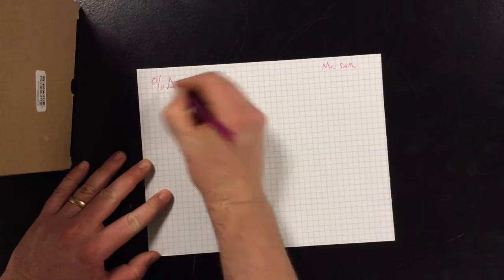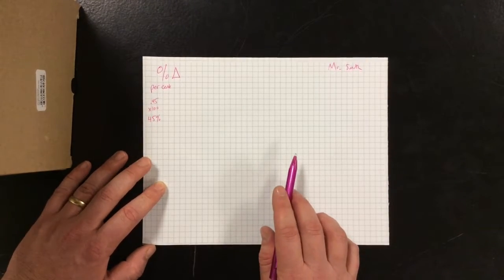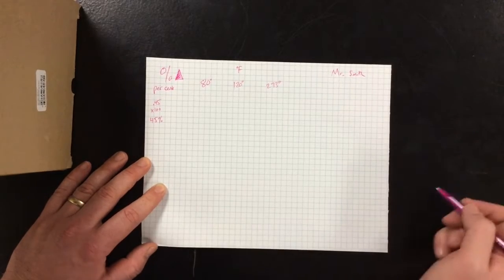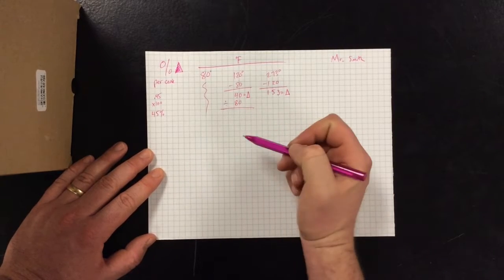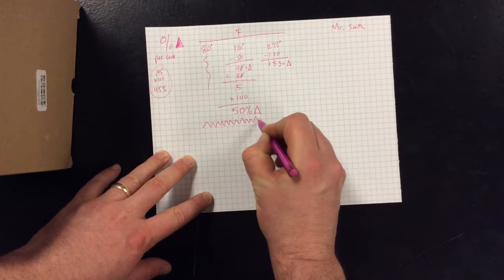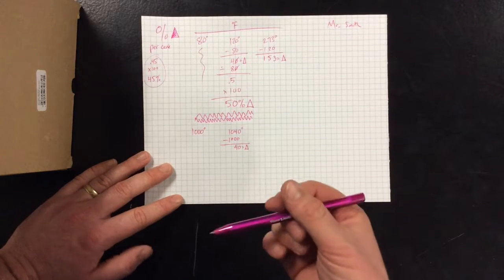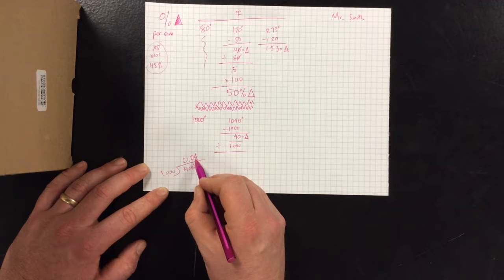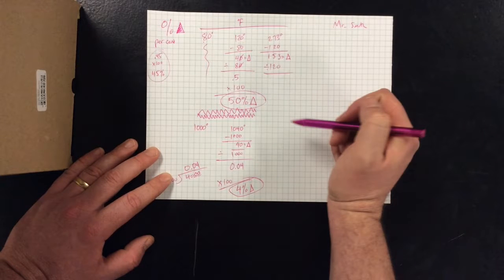Percent Change Calculation